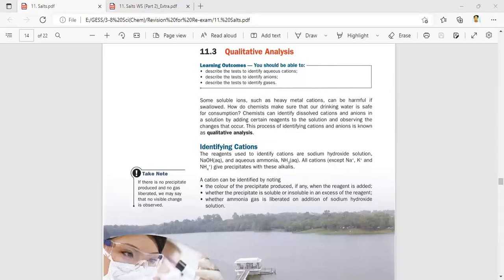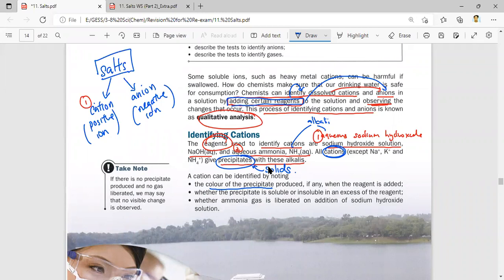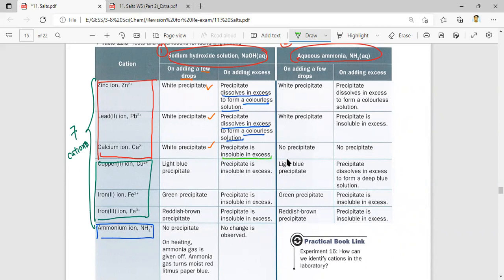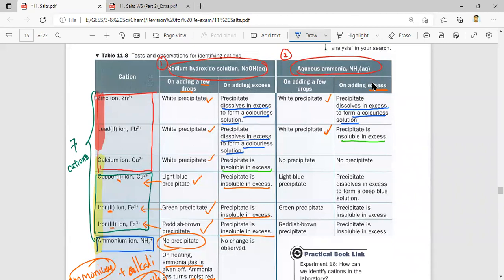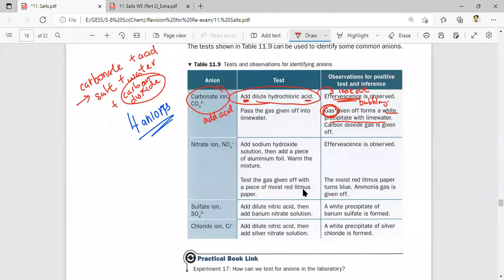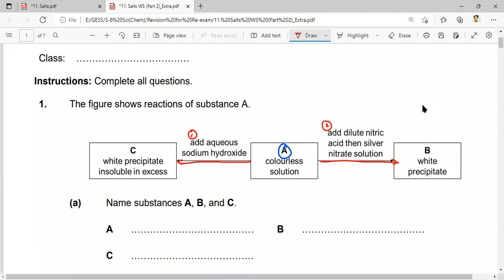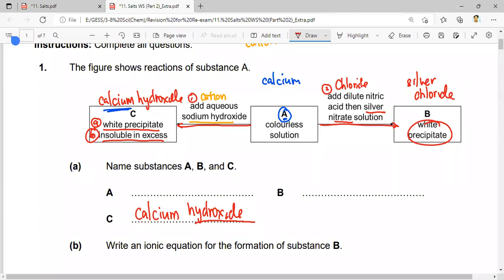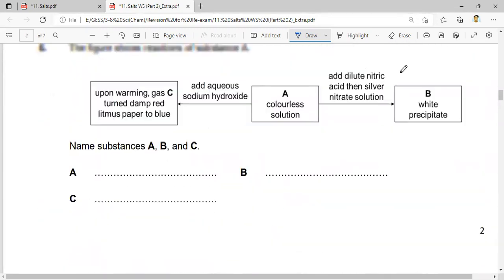Chap 11b: Salts (Qualitative Analysis)